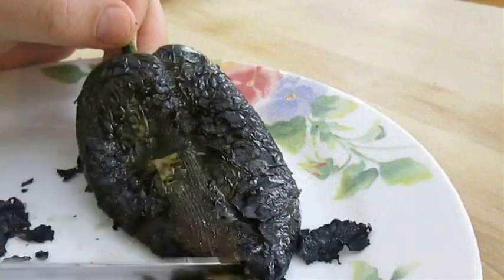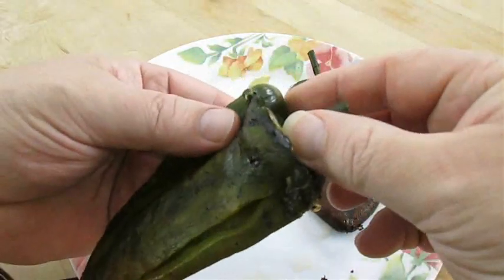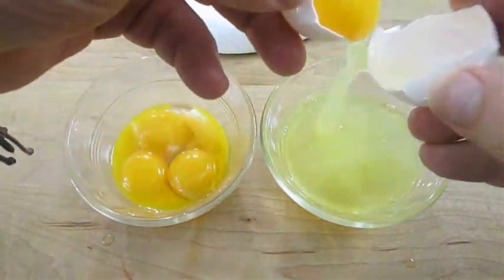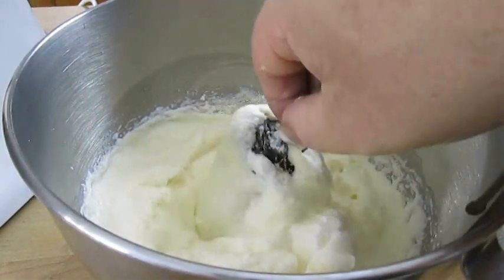Chili Rellenos - Perfecting Roasted, Stuffed Batter Fried Chili's - PoorMansGourmet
I spent a lot of time over the years perfecting this recipe and tutorial to make sure you understand a fool proof way to make these Chili Rellenos perfect your very first time and every time, there after.  There are other ways to prepare your sauce but the preparation of the stuffed and fried Poblano Pepper, in this tutorial, is spot on perfection.  To read more and get the exact ingredients to this recipe, check out my blog post on my

1 New Video per week, usually Wed or Fri Afternoon